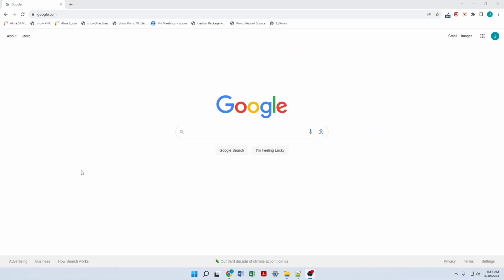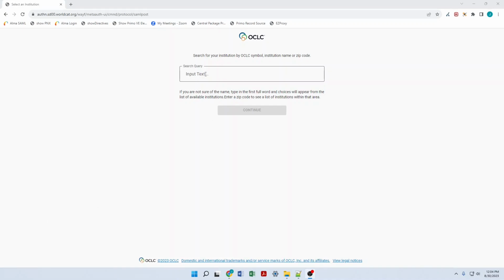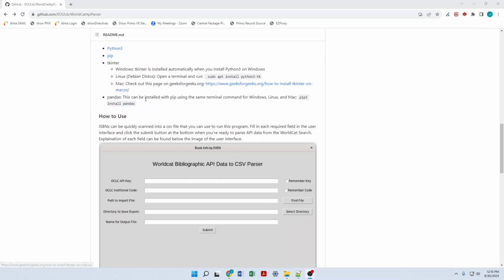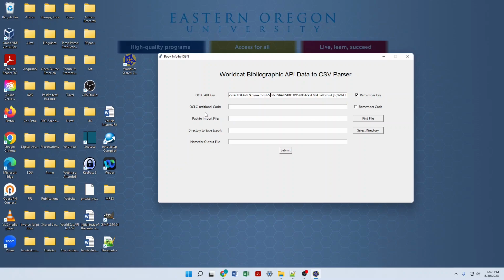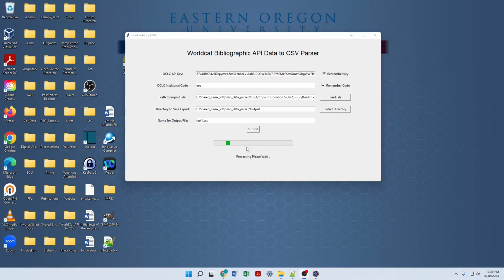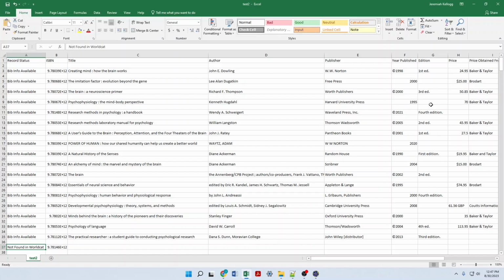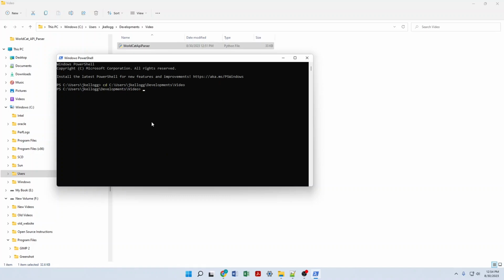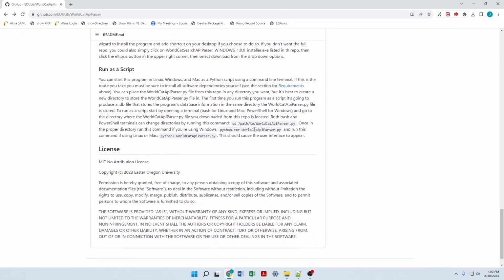WorldCat Search API Parser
This is a video overview of an open source program that imports a csv file with a column of ISBNs and exports a new csv file with columns containing the following data pulled from the Worldcat Search API:

Title
Author
Publisher
Year Published
Edition
Price
Where the Price was obtained
Binding
Whether the title is available at a specific OCLC member library or not

00:00:00 Intro
00:00:58 Navigate to Repo
00:01:44 Software Overview and Requirements
00:11:56 Install on Windows
00:15:02: How to Use
00:29:24 Run as a Script (Recommended)
00:39:02 Wrap Up